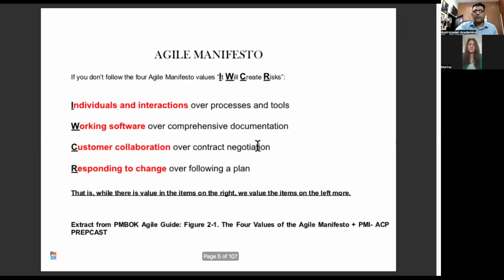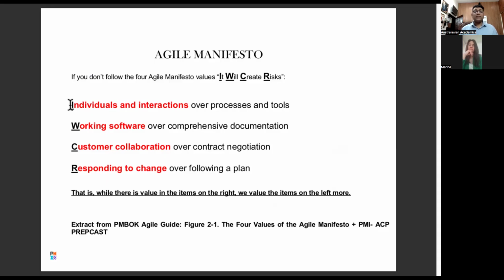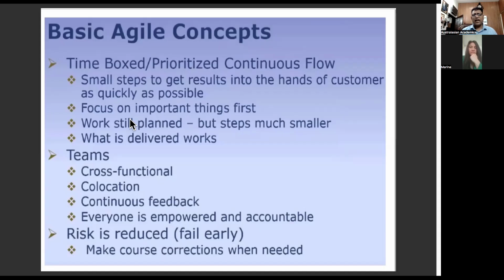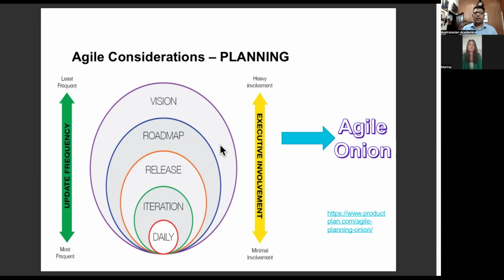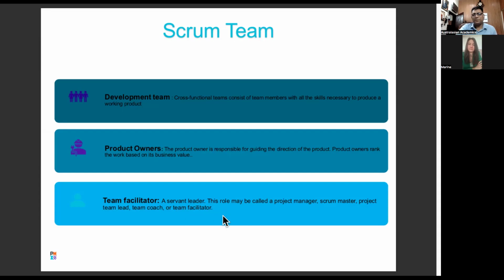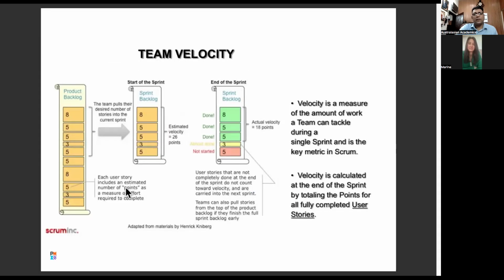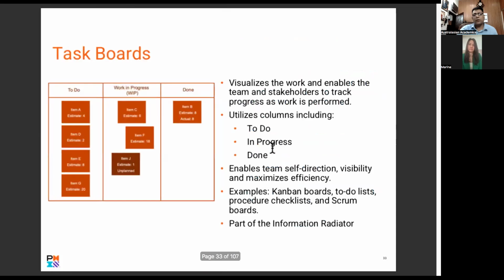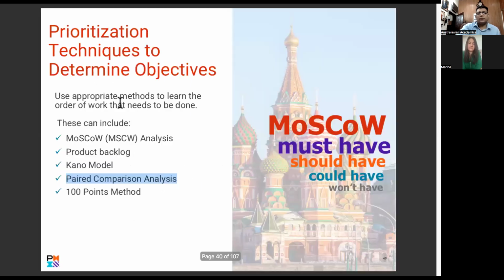Agile Mindset, Tools and Methodologies for PMP Exam - Part 1